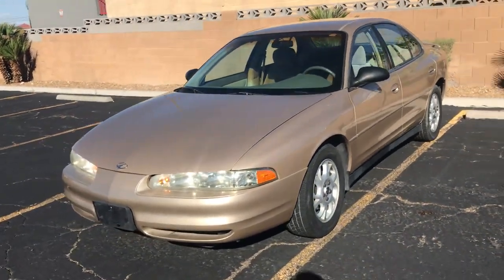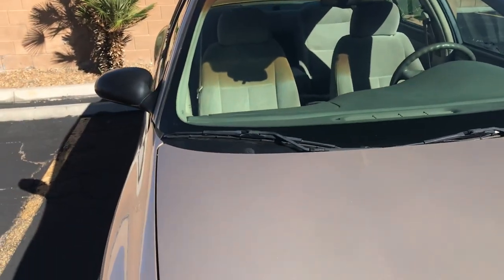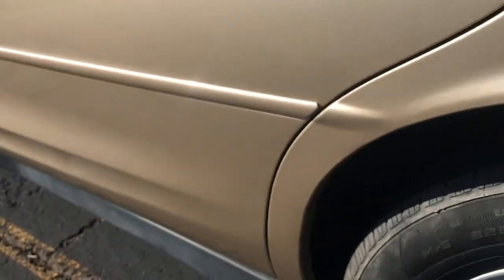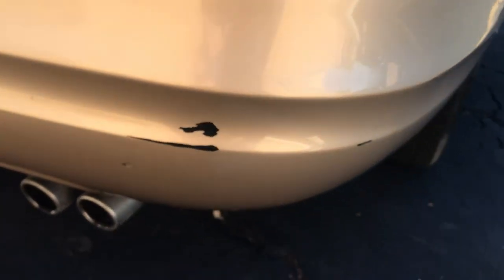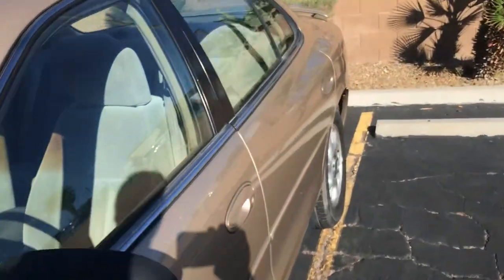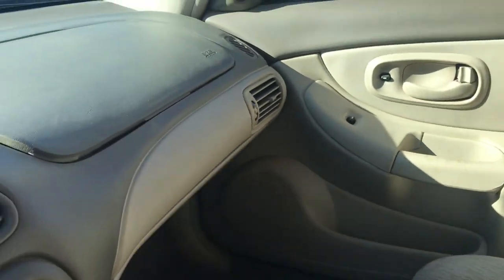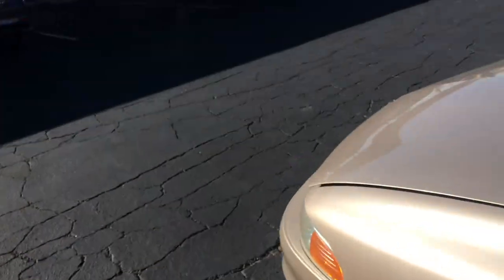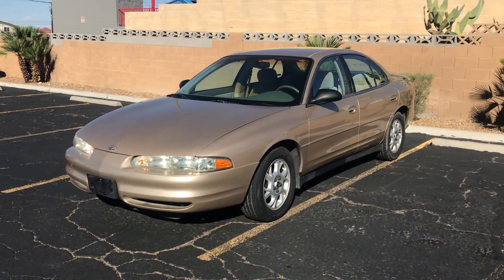2000 Oldsmobile Intrigue - Las Vegas car auction